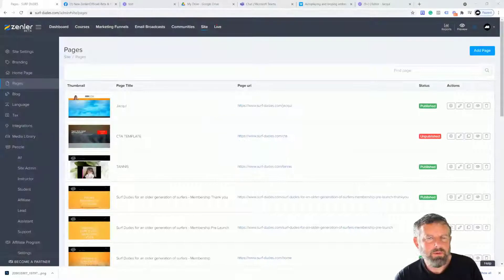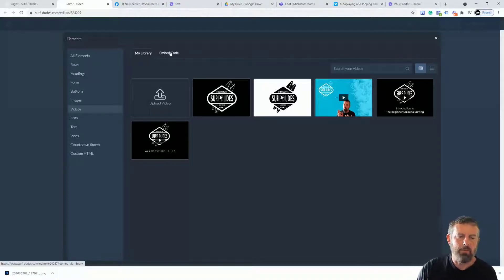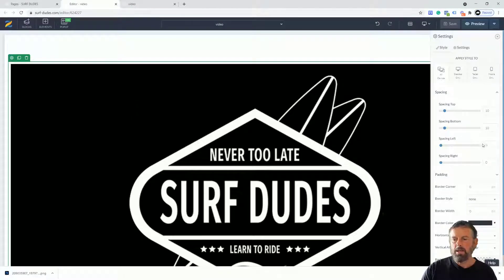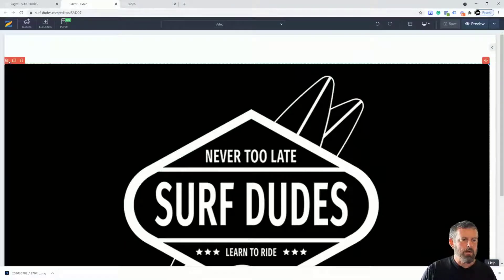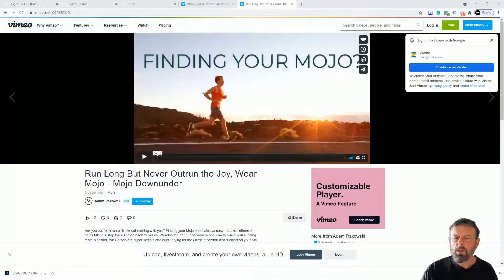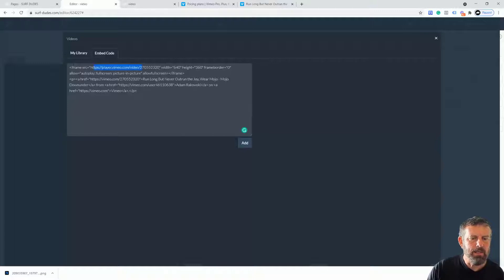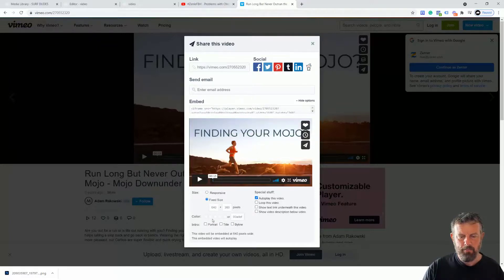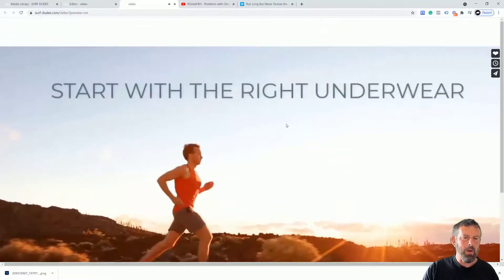AskZenler - AutoPlay Full width Videos from Vimeo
🚀 Let look how you can get full width videos into your Zenler site we will also look at autoplaying these are from Vimeo or from your Zenler Site